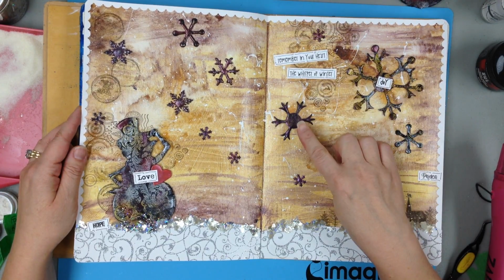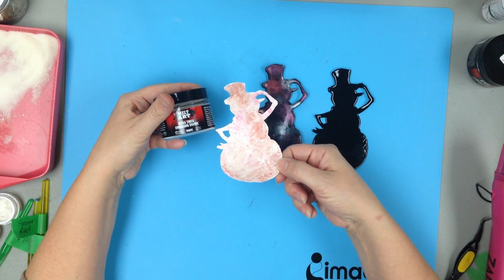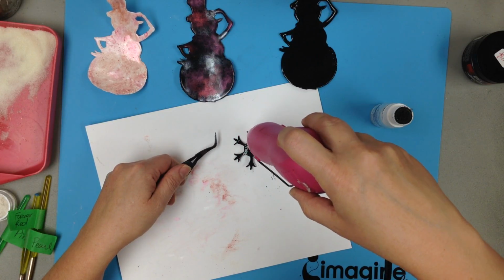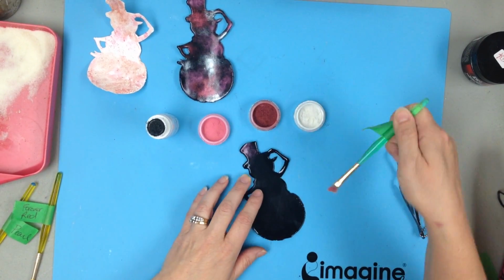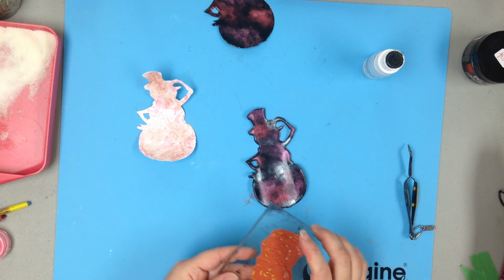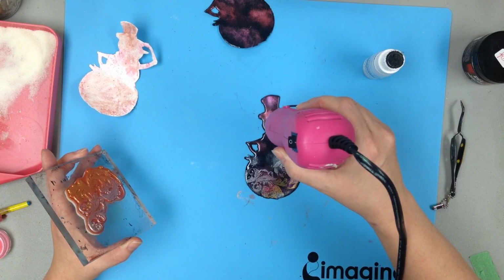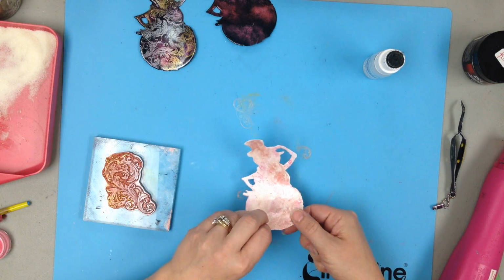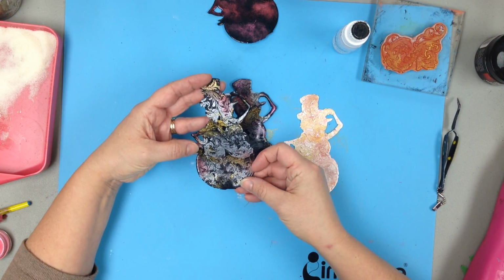UTEE, Perfect Pearls and heat embossing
I found this super cool technique on scrappingontheedge.blogspot.com.au
And used it for Art Journal club this month on the Snowman and large snowflake. I wanted to show you how easy it is!! Get out your UTEE, Perfect Pearl powders, Versa, gold and silver inks, embossing gun and stamps... to create a gorgeous focal point to your project. :))